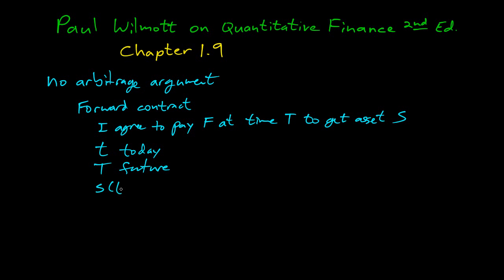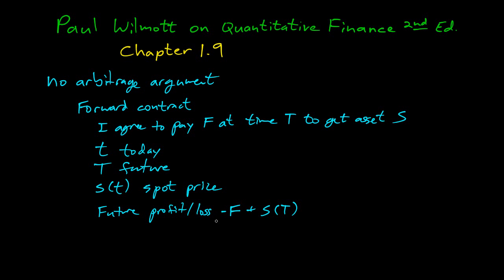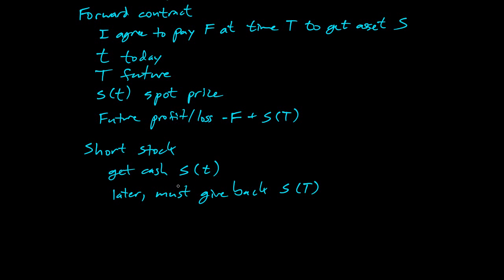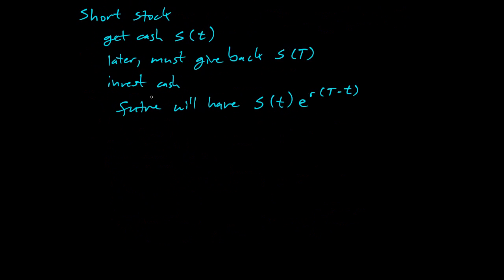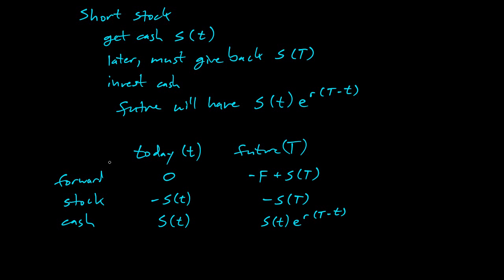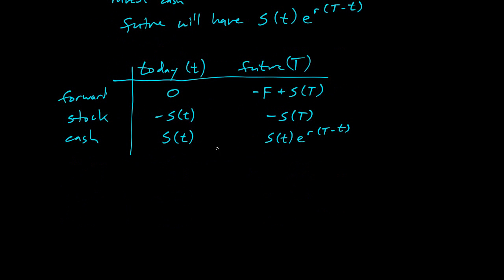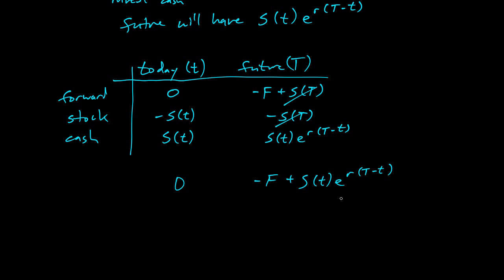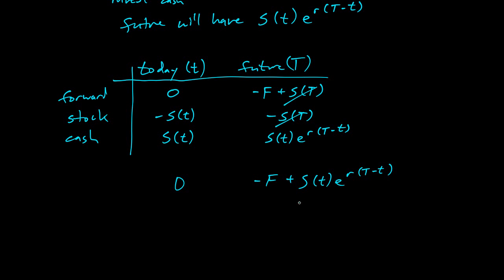Paul Wilmott on Quantitative Finance, Chapter 1.9, No arbitrage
In chapter 1.9 I learned about the no arbitrage argument.  I show the example of a forward contract and a short, deriving the relationship between forward price and spot price.